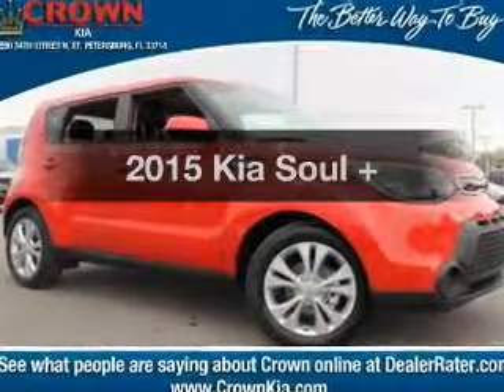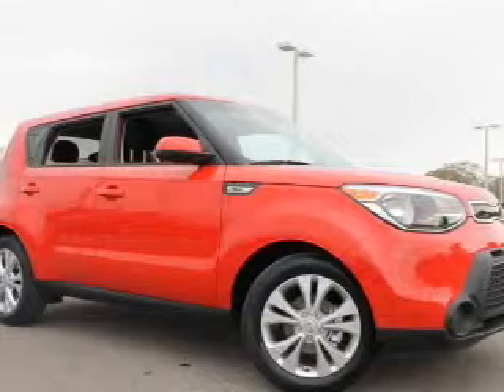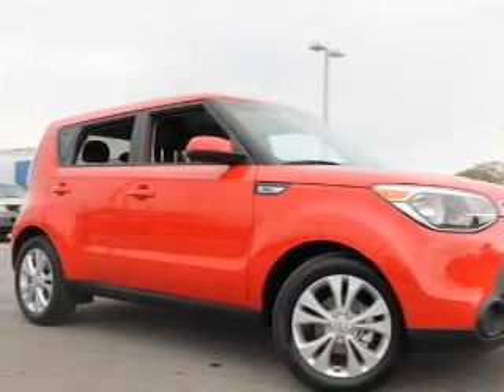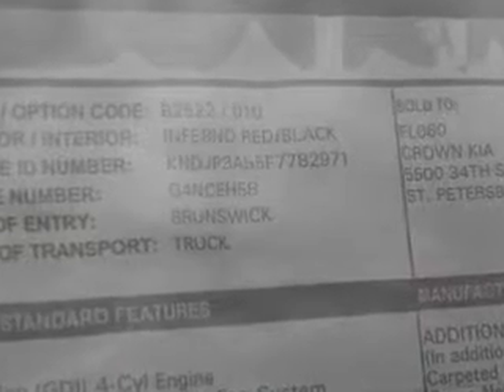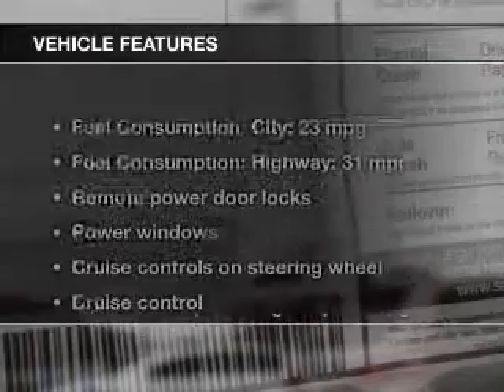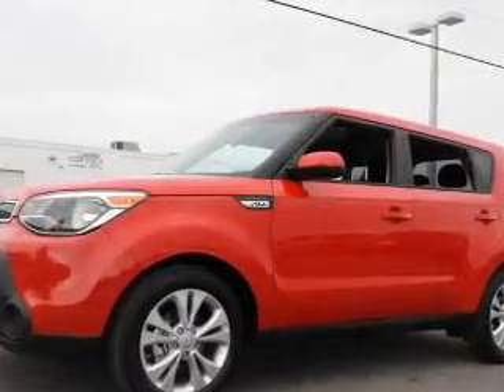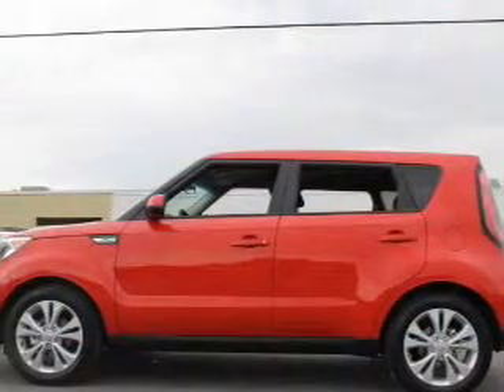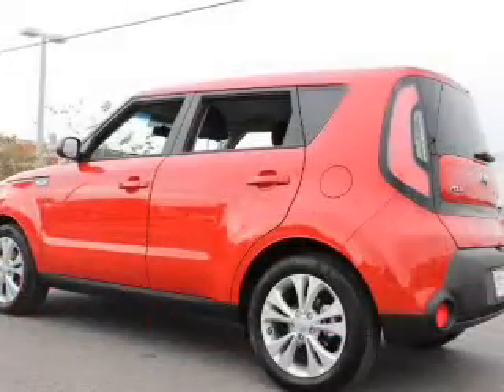2015 Kia Soul - St. Petersburg FL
Year: 2015
Make: Kia
Model: Soul
Trim: +
Engine: 2.0 liter inline 4 cylinder 16 valve
Transmission: 6-Speed Automatic
Color: Inferno Red
Mileage: 10
Address:
5326 34th St N